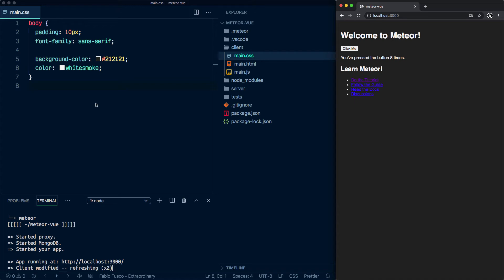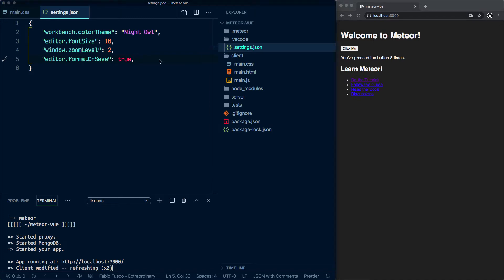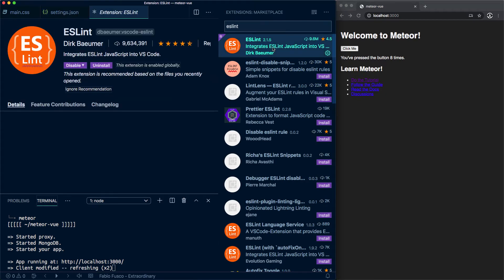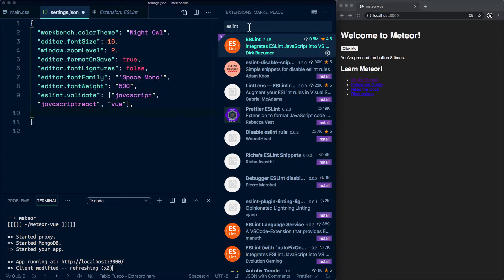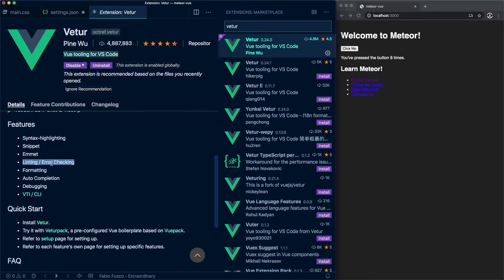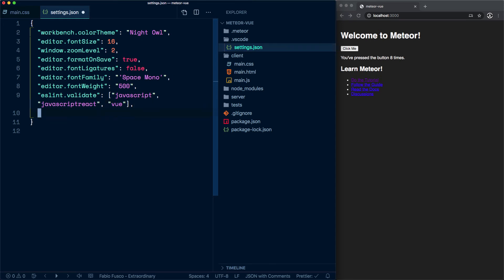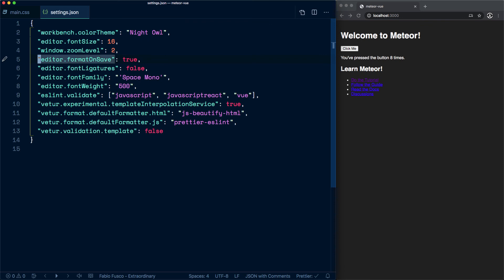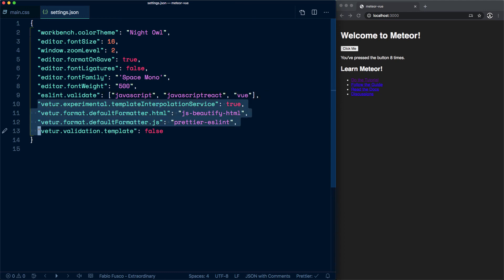02: [Meteor + Vue] VSCode: initial settings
I like using VSCode, and so I show you what extensions I have enabled and will use on this project:

This video is part of a series where we implement a webapp using MeteorJS and Vue.js.